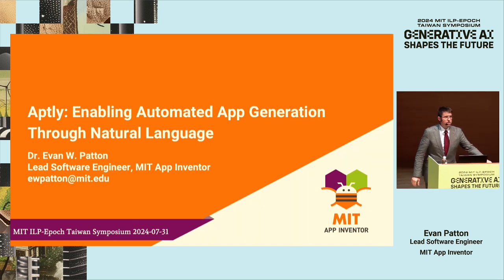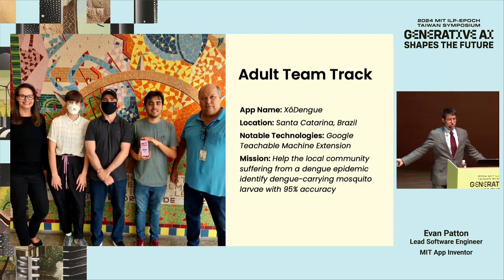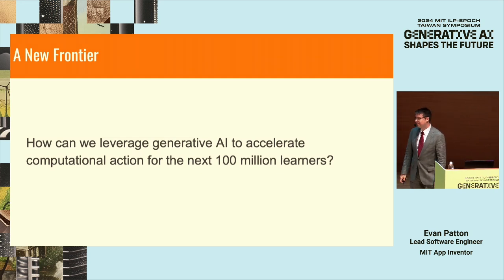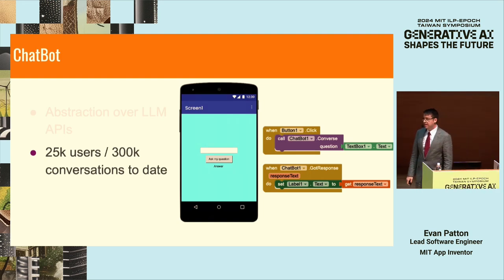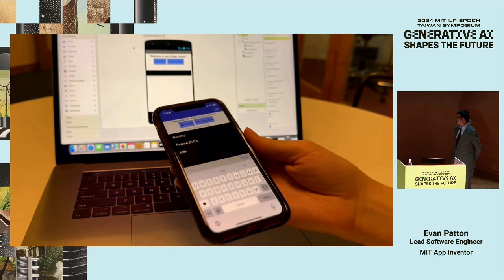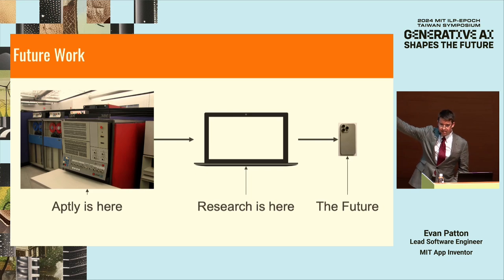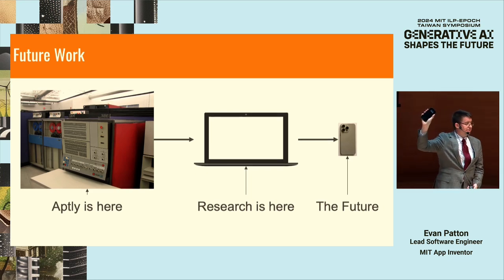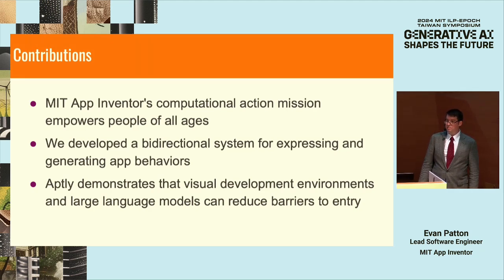【Gen AI Shapes the Future 】 Evan Patton：Aptly: Enabling Automated App Generation Through NL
Abstract: Aptly is a no-code/low-code environment that leverages large language models (LLMs) to let anyone, even young kids, build smartphone apps simply by speaking in natural language. Built on MIT App Inventor, a worldwide platform with over 21 million users, Aptly’s generative AI capability removes barriers of language and coding experience as limiting factors to computational action solutions — creating original apps with meaningful societal impact. In this talk, I will explore how today’s LLMs can be used to build real world mobile apps and discuss how advances in training, modeling, and mobile phone hardware will help synthesize a future where people of all ages even in areas lacking Internet access will be able to create purposeful apps to address issues in their communities all on their mobile device.